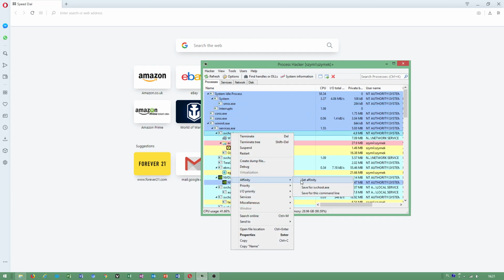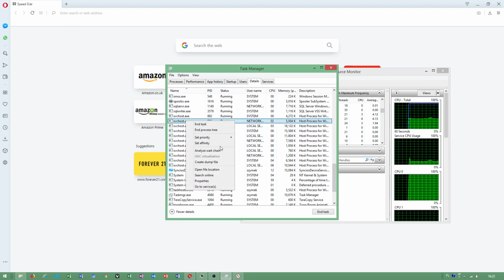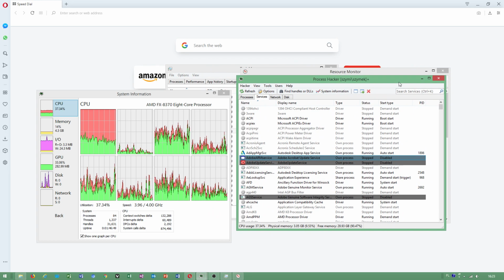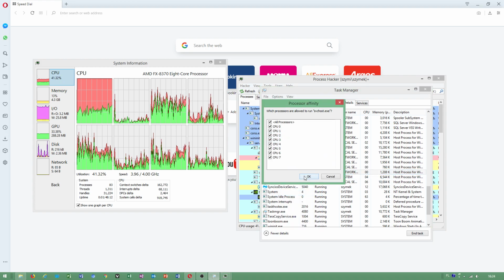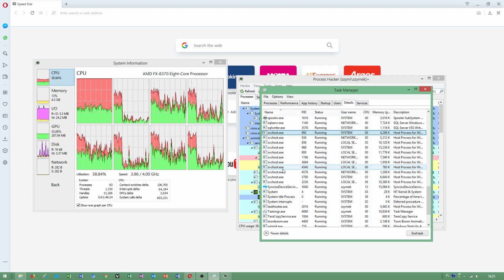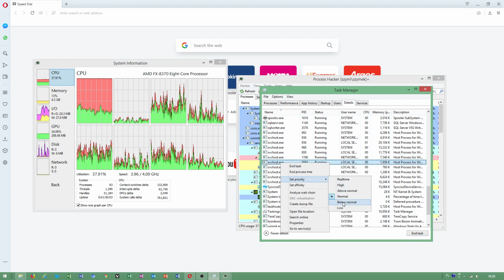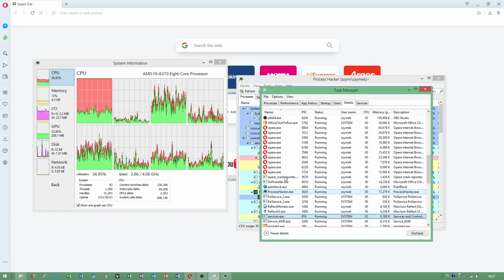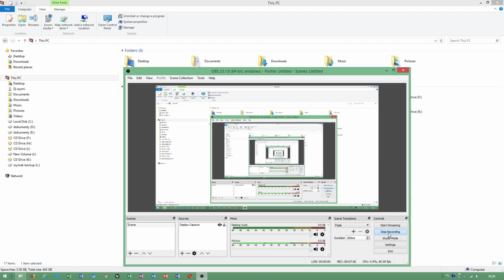Windows 8.1 - High CPU Usage - Svchost fix - tutorial EN (updated) - working!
windows 8.1 100 % cpu fix